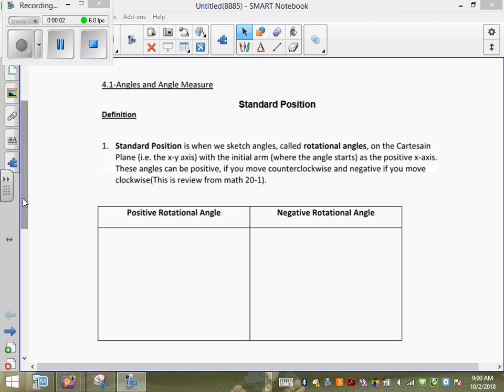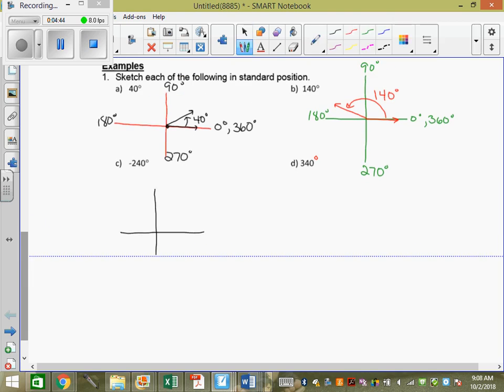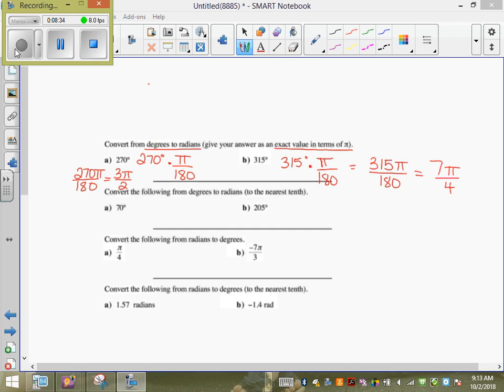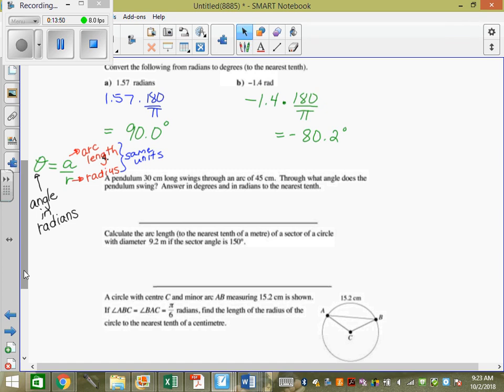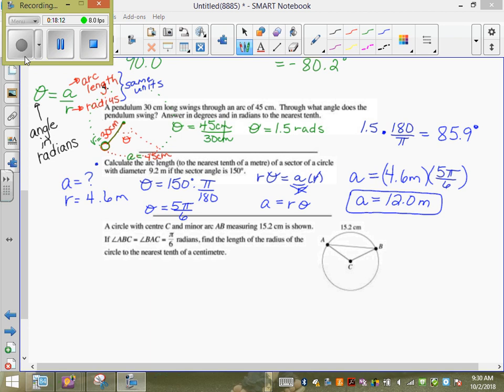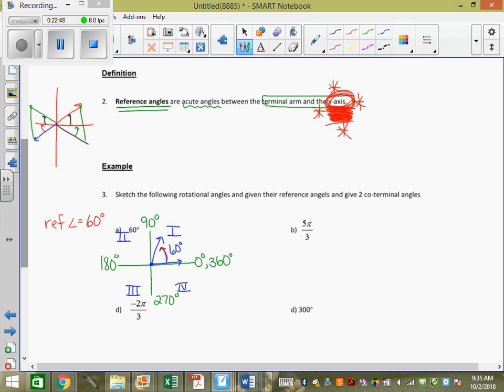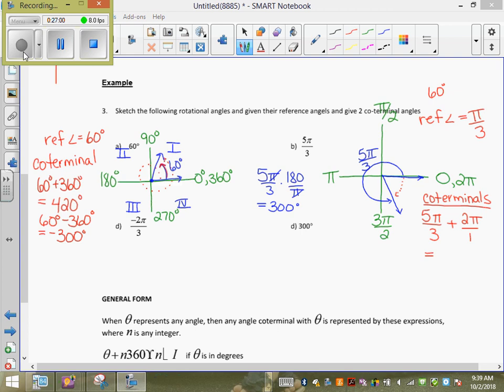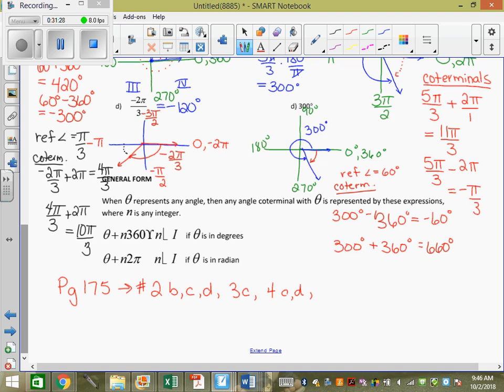Trig 4 1 rads, deg, coterm, arc length, reference angle